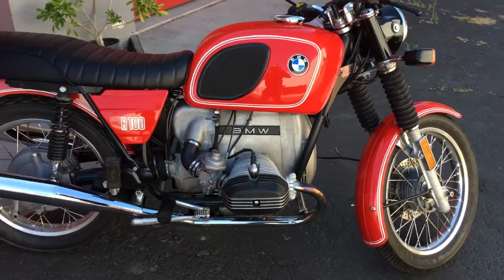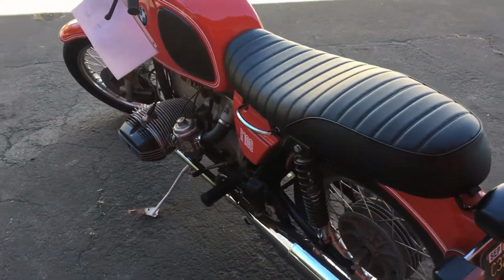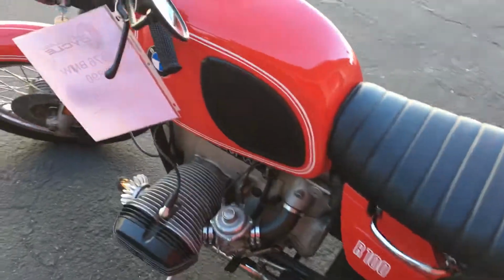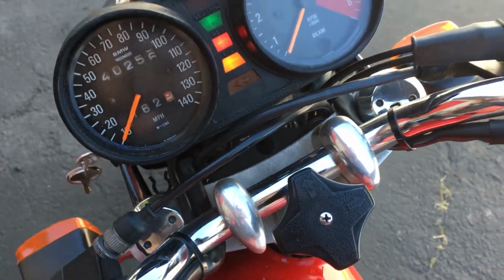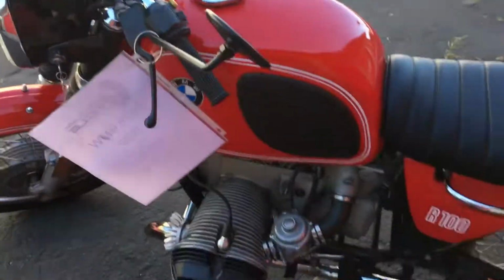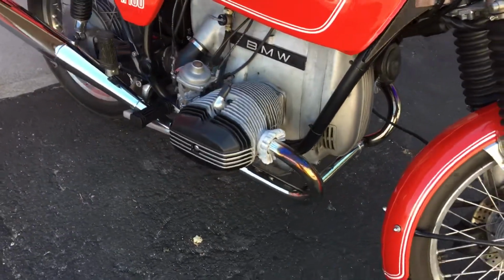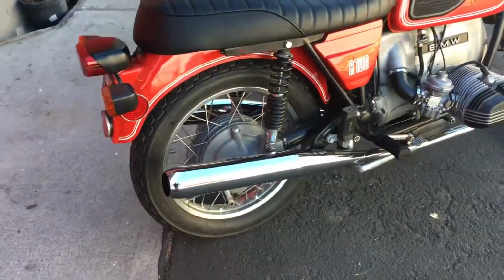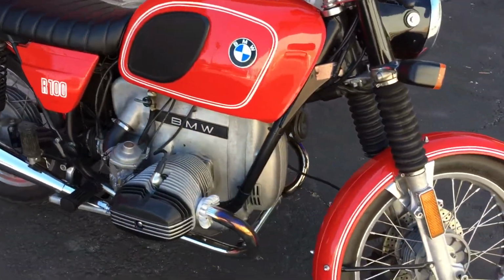1976 BMW R90 fully restored w R100 cylinders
1976 BMW R90
*clean CA title
*40,256 miles
*2000 miles on complete restore / rebuild  performed by  Re-Psycle BMW in Ohio
*1000cc cylinders / upgrade kit
*electronic ignition
*Koni rear shocks
*looks and runs great
This beautiful BMW is offered @ only $6895 w financing options available w rates starting @ 0% apr for 12 months!

You can see this motorcycle and many others @ Santa Clara Cycle ...SF South Bay Area's friendly used moto dealer.